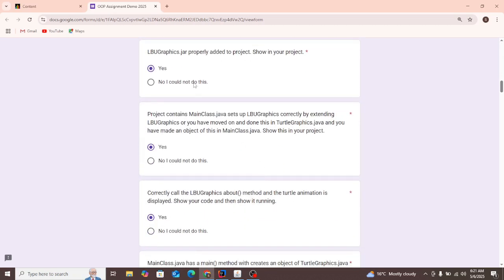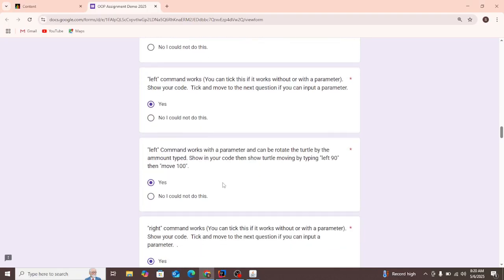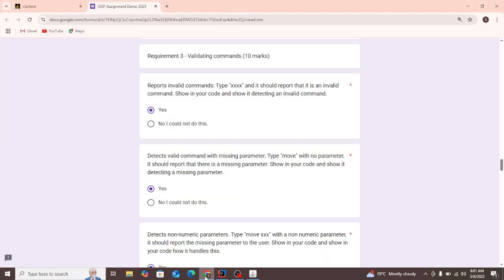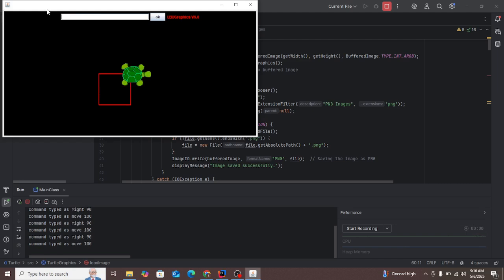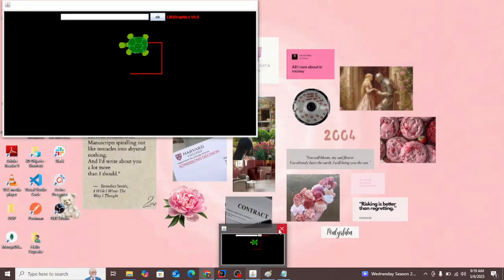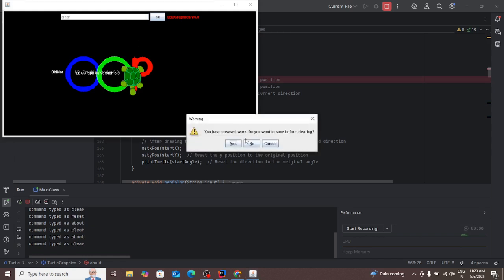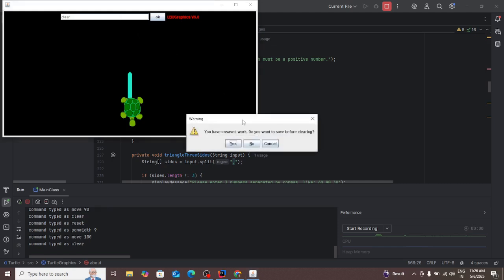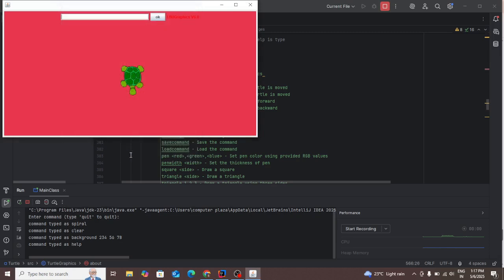Turtle Graphics Assignment Java OOP | Shikha Kushwaha | 7576107